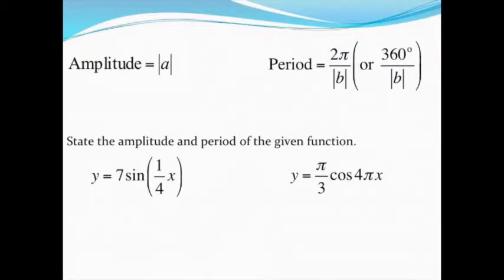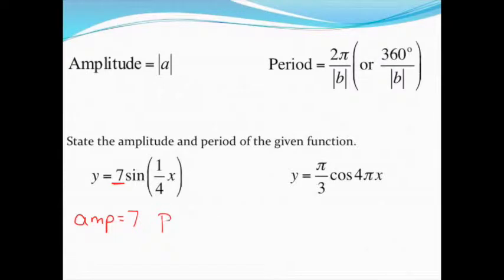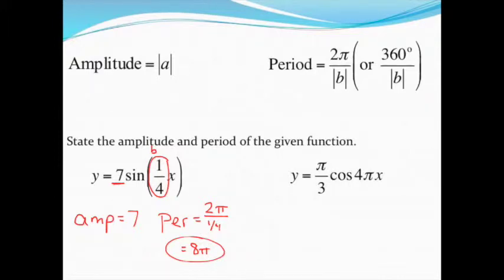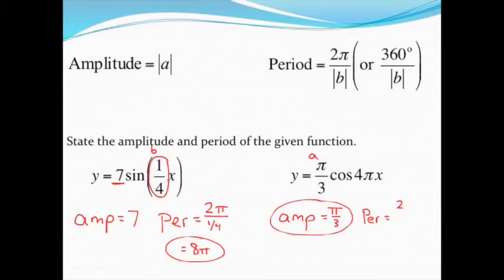Finding the amplitude and period of a sine/cosine function